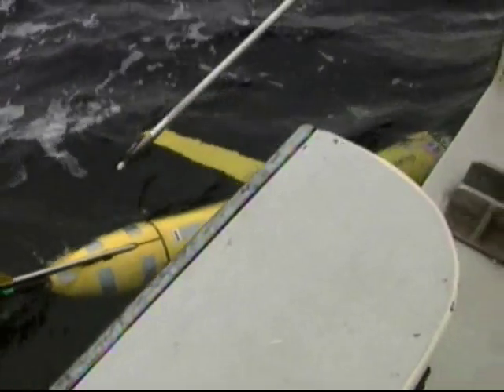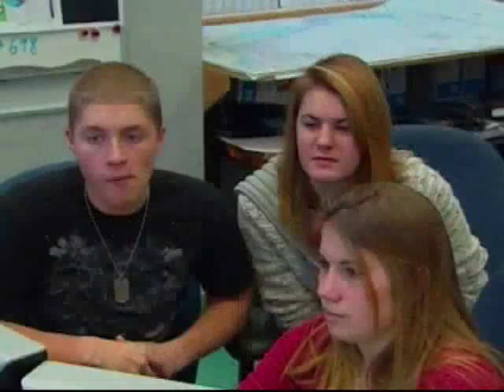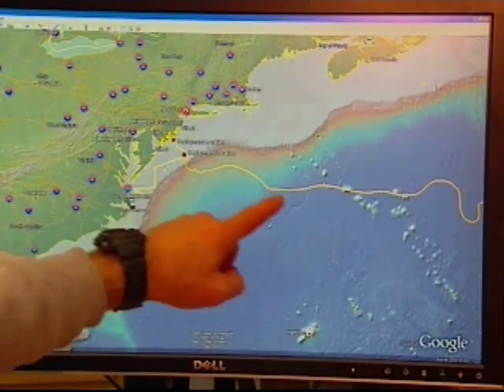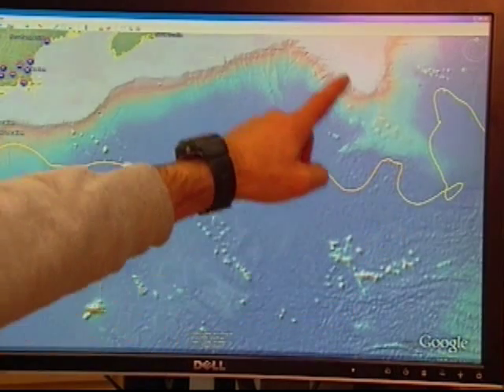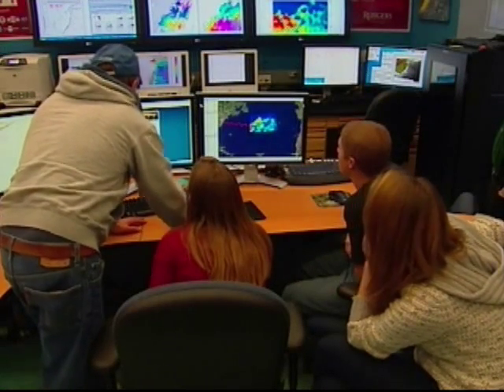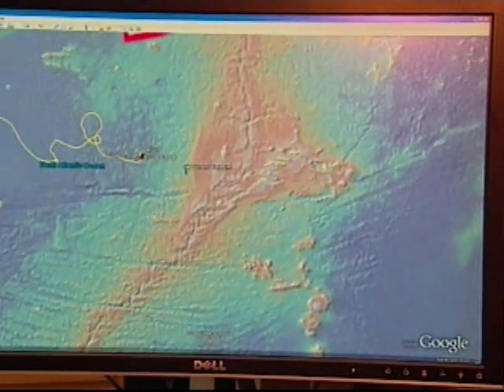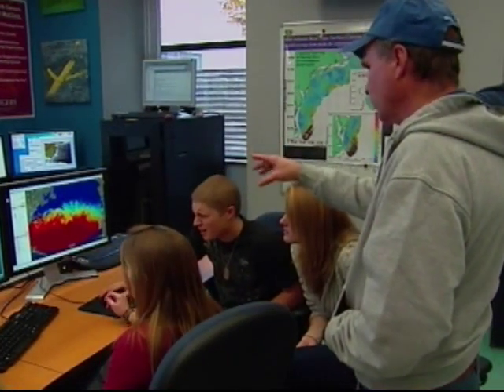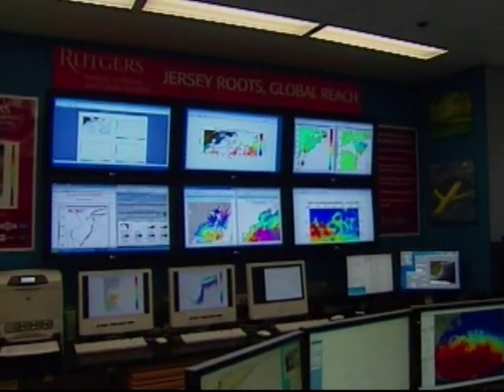Robotic Underwater Glider - NJN News Science & Technology Report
A Rutgers oceanography team launched a robotic underwater glider into the Atlantic Ocean which survived over five months.